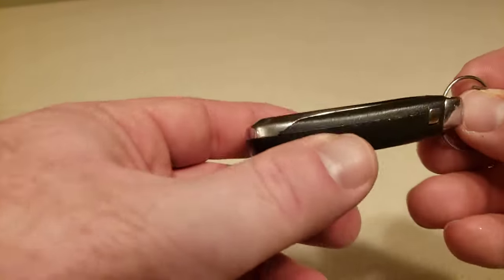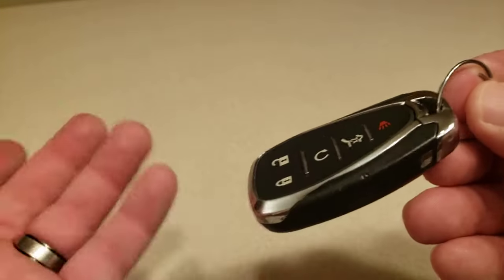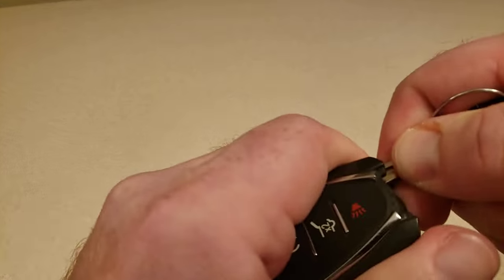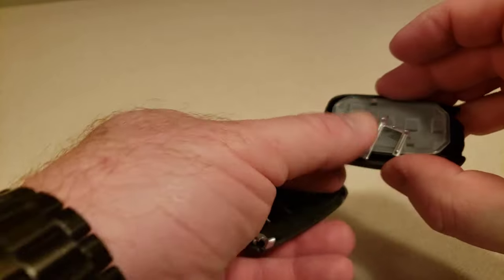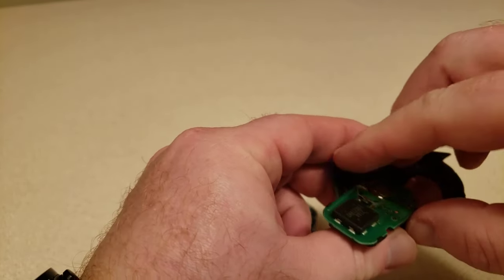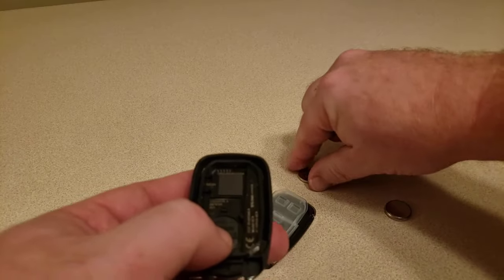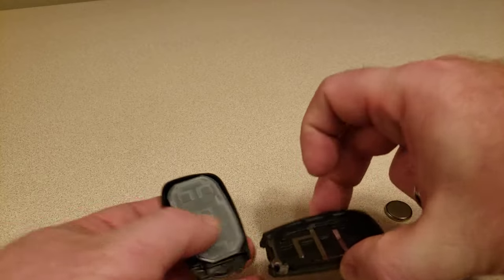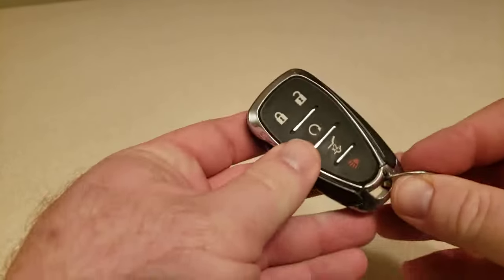How to Change the Battery in Chevrolet Key Fob | Chevy Traverse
This video is how to change the battery in a Chevrolet key fob. This key fob takes a 3 volt battery. If you have a notification on your display in your vehicle to change the batter in you key, this is what it is referring to.